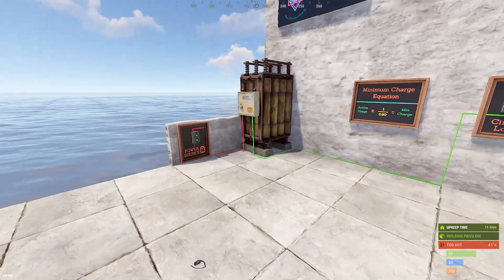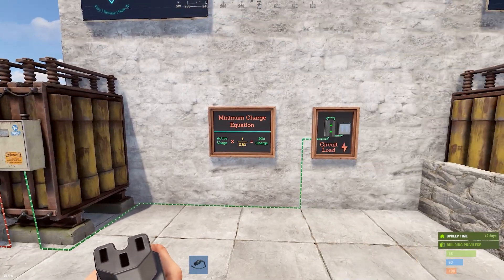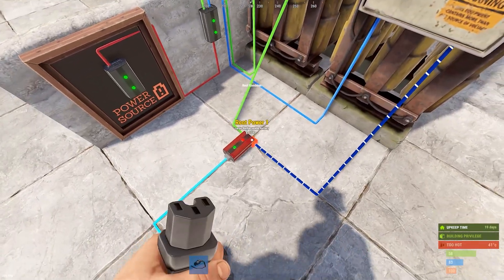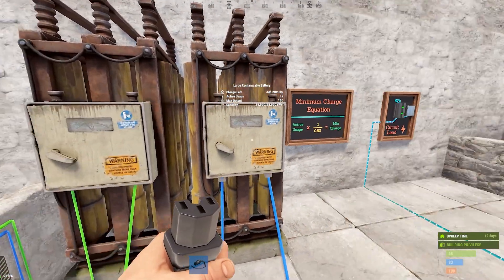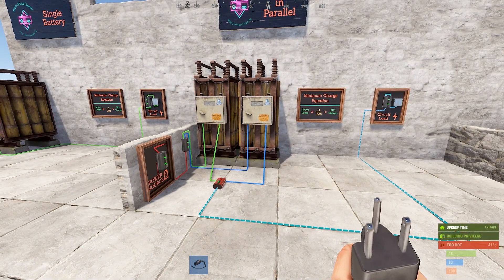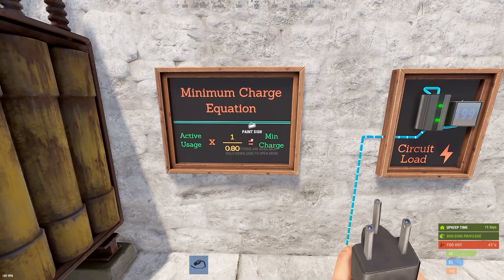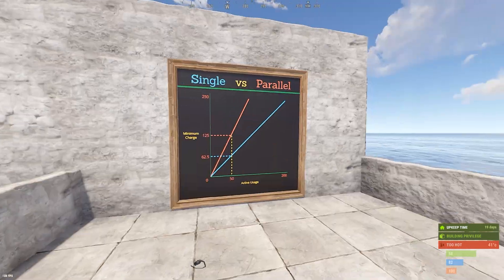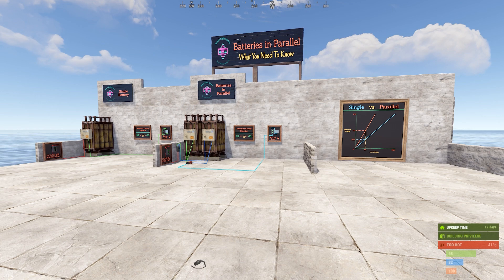RUST | Batteries in Parallel - What You Need To Know 2023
Thinking about hooking up your batteries in parallel? Watch this first!

A detailed look at when (and when not) to hook up your batteries in parallel!

Video Contents:
0:00 - Intro
0:30 - Single Battery
3:00 - Batteries in Parallel
9:58 - Graphical Data Presentation
11:08 - Conclusions
11:48 - Outro